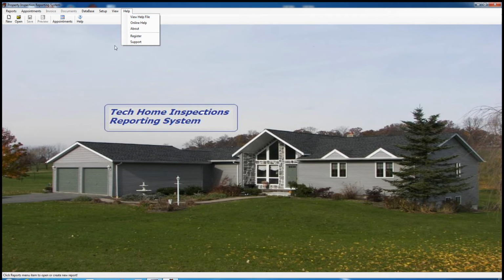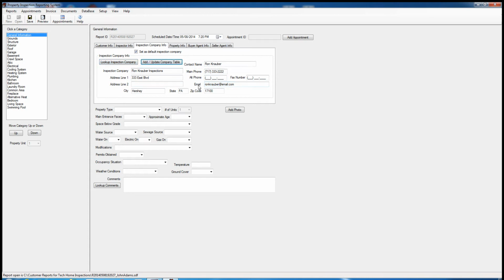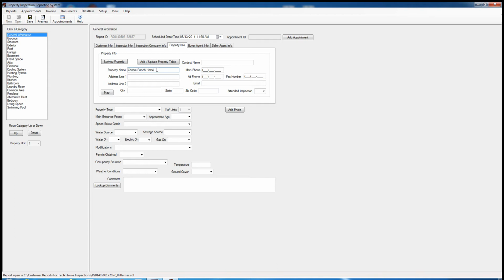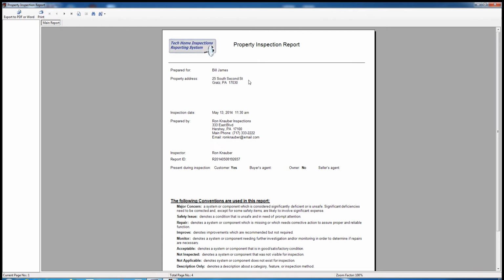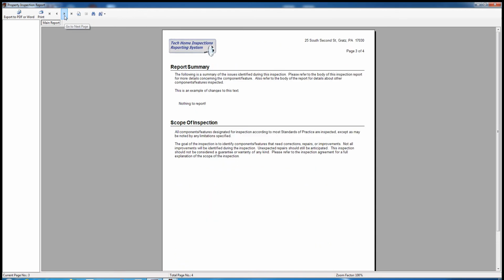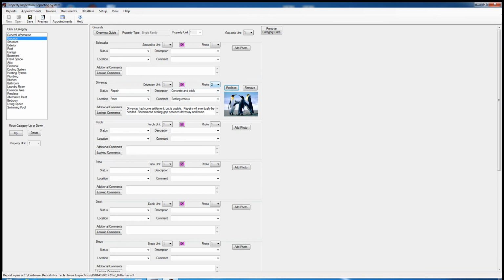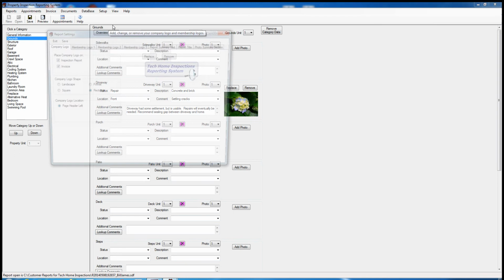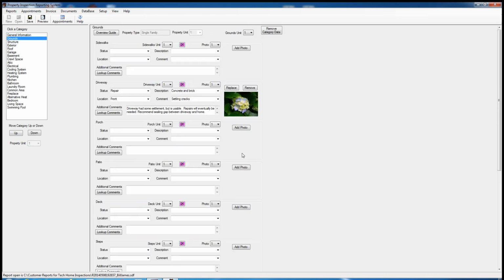Creating your first report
This video explains how to create your first report using Tech Home Inspections Reporting system.  If you haven't already installed this home inspection software, go and download the Trial.